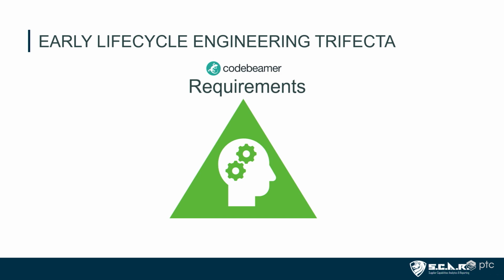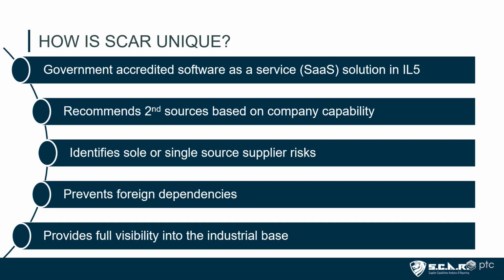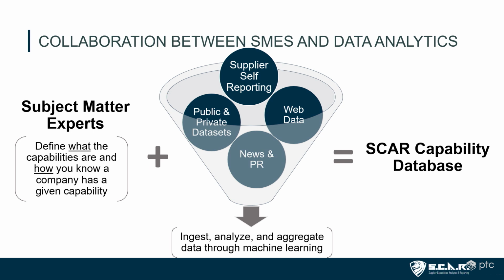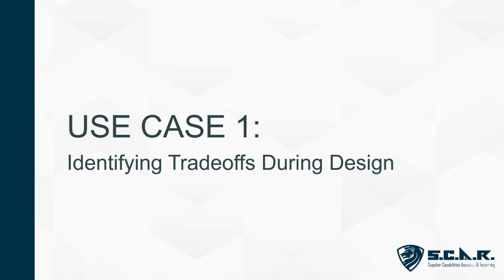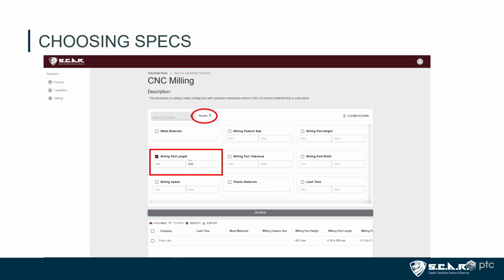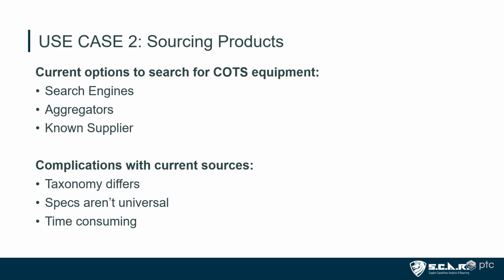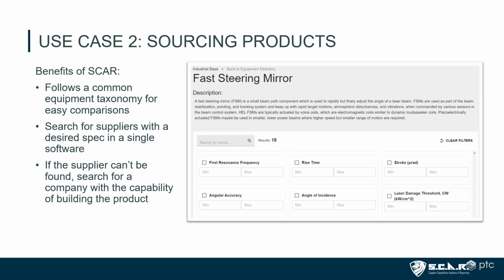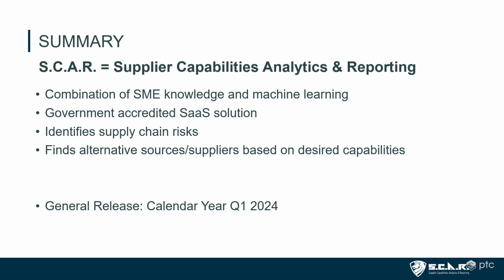Systems Innovation Engineering Demo: DoD Supplier Capabilities Analytics and Reporting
Systems Innovation Engineering (SIE) demos a solution for supply chain data input at PTC LiveWorx 2023, with additional services available to support customer supplier selection, requirements tradeoffs, and supply chain risk analysis.

PTC helps product companies thrive by rapidly accelerating digitaltransformation across their products, operations, and workforce.